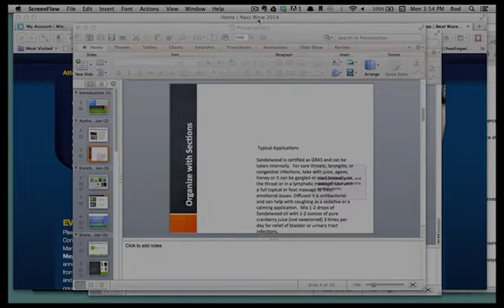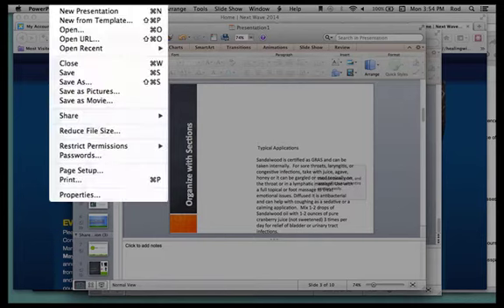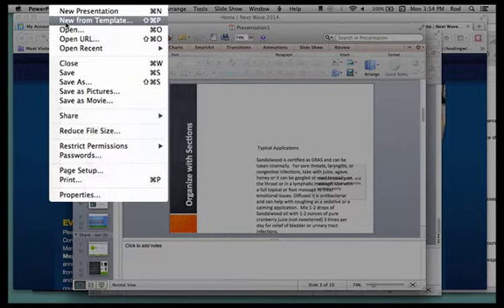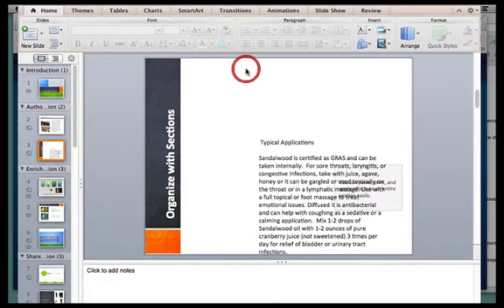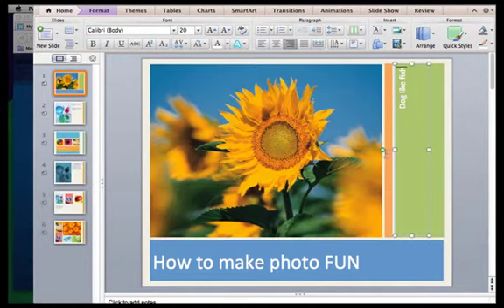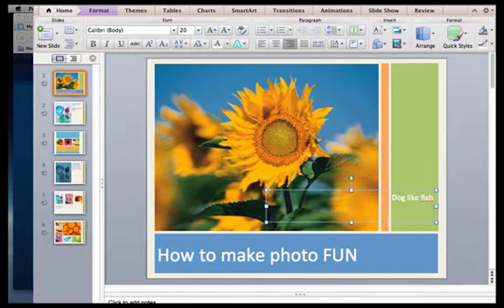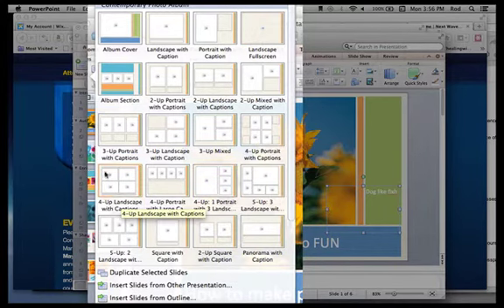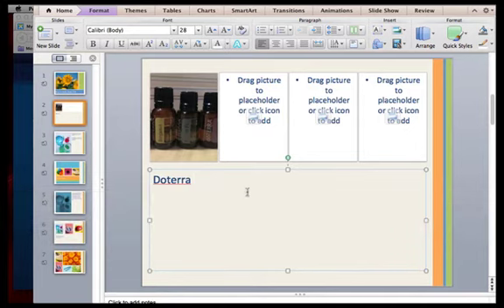Power point basics training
How to make basic power points from a template. We cover photos, text boxes, slides creation, rectangle boxes, and basic editing.